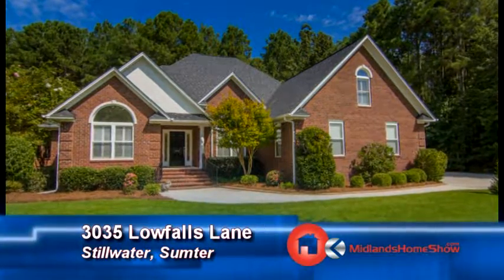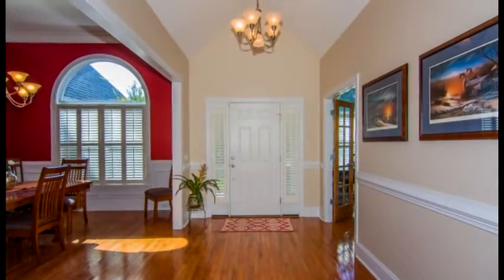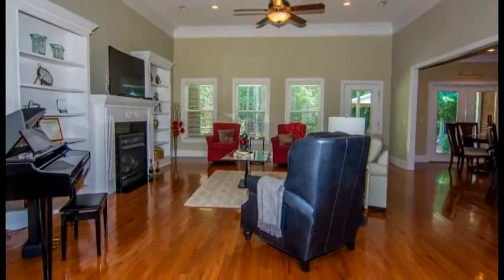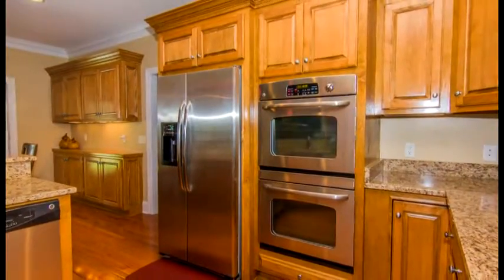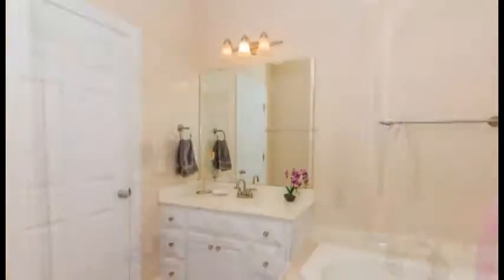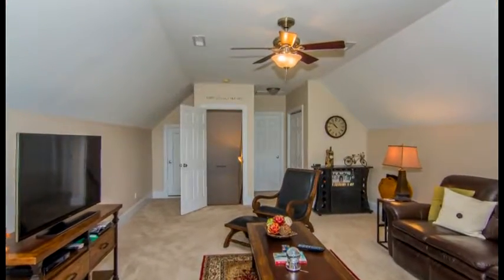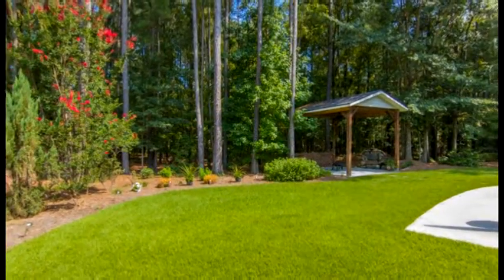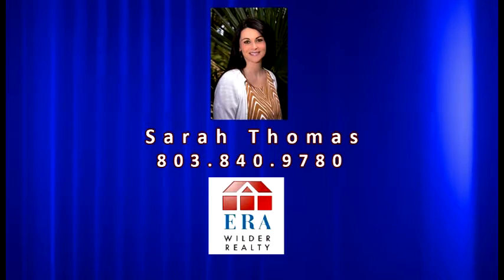3035 Lowfalls Lane, Stillwater - Sumter SC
HD Video tour of 3035 Lowfalls Lane, Stillwater - Sumter SC by Midlands Home Show. This stunning custom home in Stillwater features 4BR, 3.5BA split plan and large bonus room w/ full bath. Hardwood floors throughout including master, formal living room/office. Spacious great room with built-ins and fireplace, beautiful chef's kitchen has double ovens, new gas cooktop, stainless & granite. Covered porch overlooks landscaped back yard with garden area and patio. Side entry 2 car garage